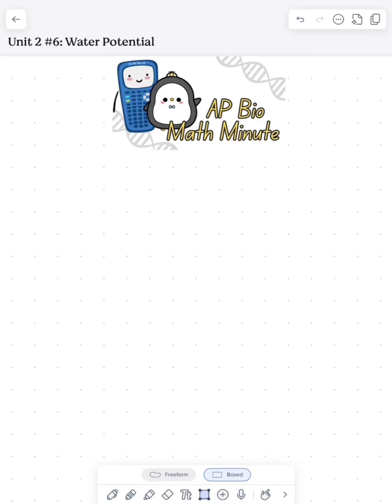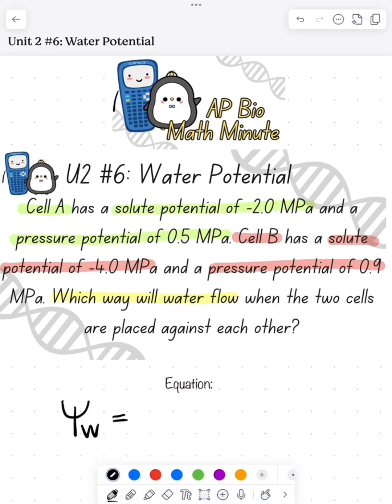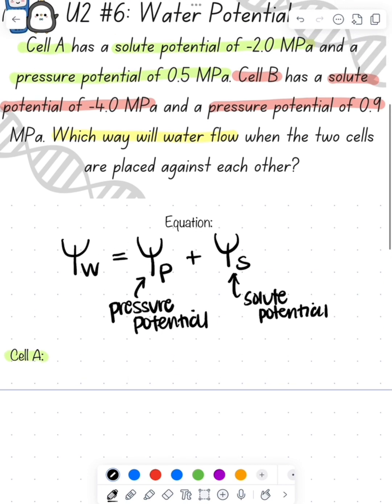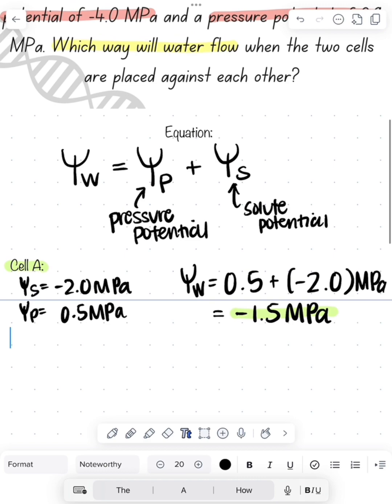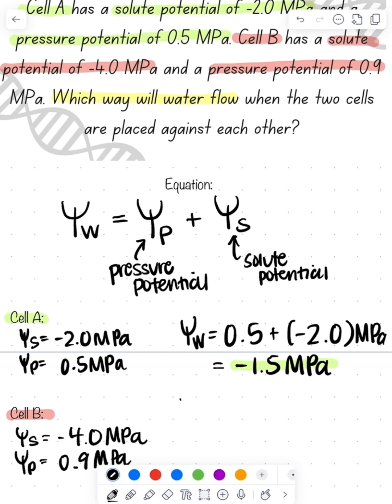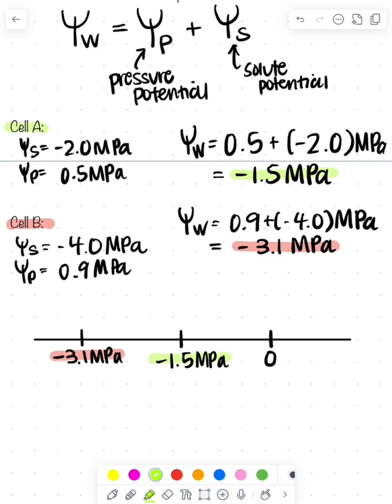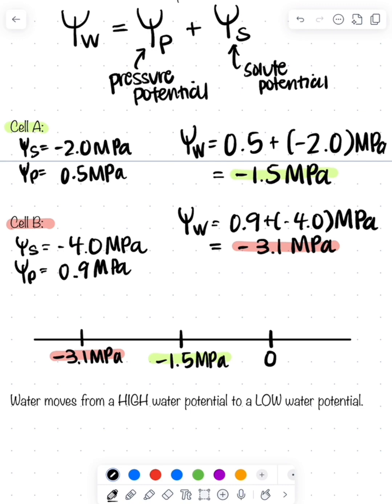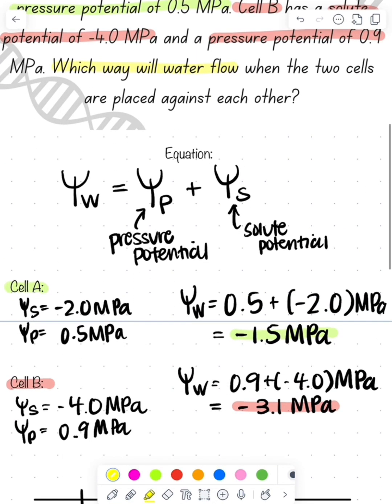MM48 AP Bio Math Minute: Water Potential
✨AP Bio Math Minute: Water Potential✨